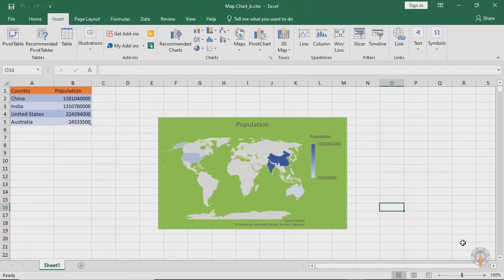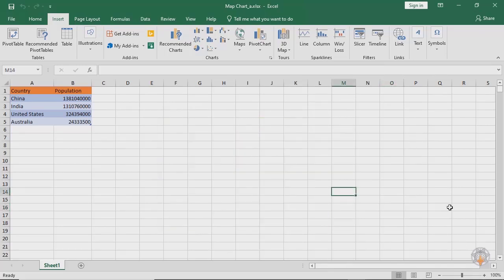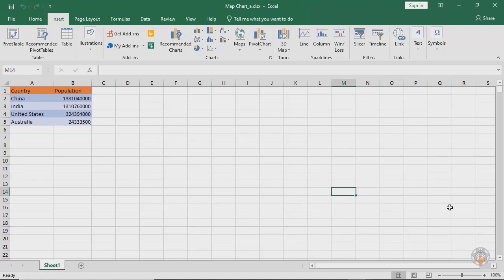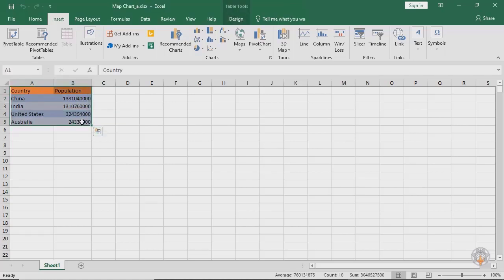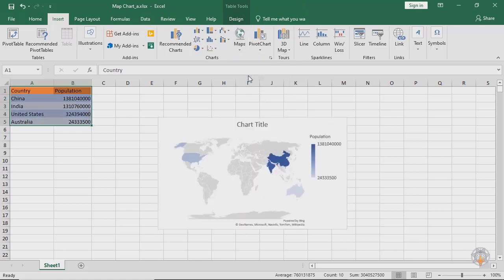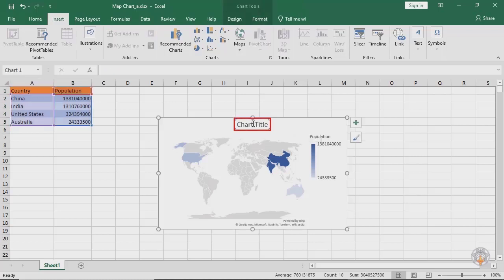20 | Map Chart | Advanced Excel Course | Sample Video | Digital Guru Computer Training Institute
😍 Advanced Excel Course lessons are available in English, Hindi or Marathi languages